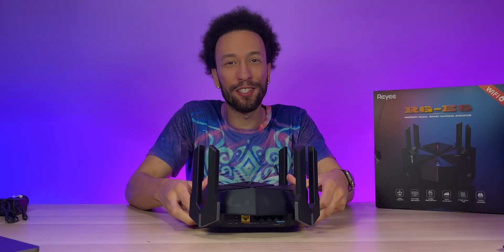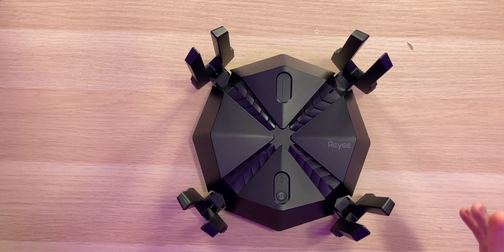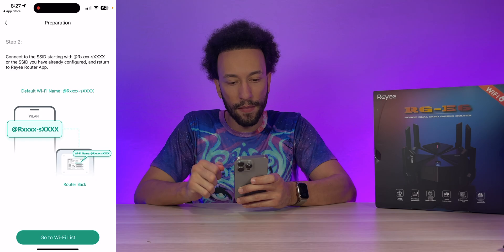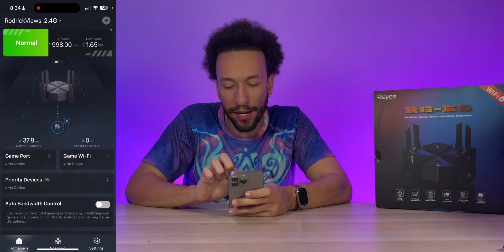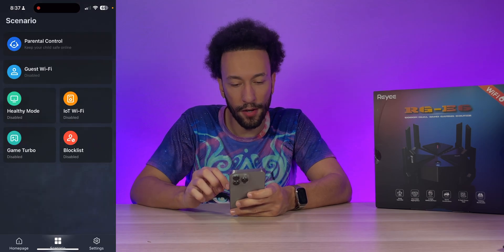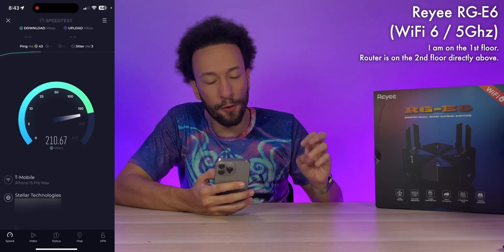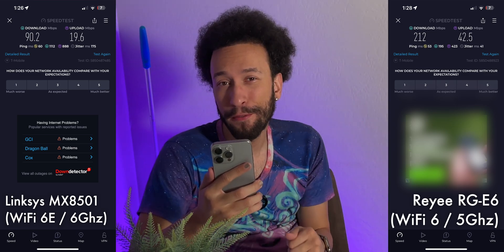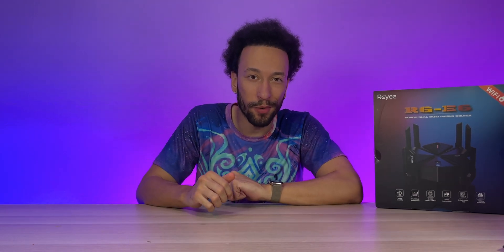Is WiFi 6E really faster than WiFi 6? | Reyee AX6000 WiFi 6 Gaming Router (EG-E6)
0:00 Unboxing
3:44 Router Setup With Smartphone App
5:52 App Walkthrough
11:11 Initial Speed Test vs. Linksys Atlas WiFi 6E
11:53 Speed Tests Around The House vs. Linksys Atlas WiFi 6E
13:49 Final Thoughts